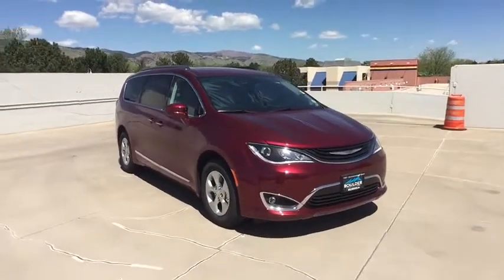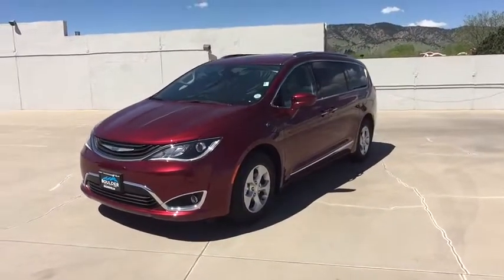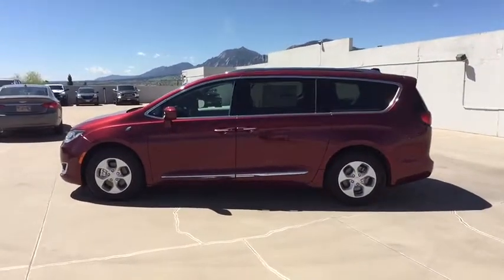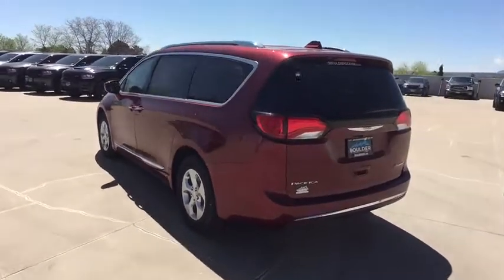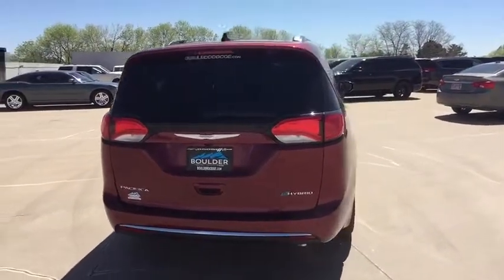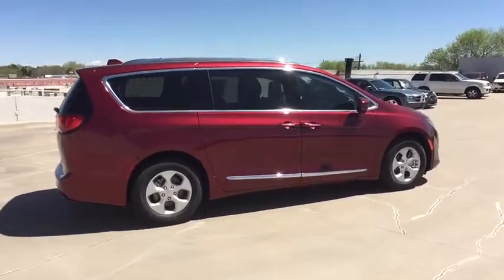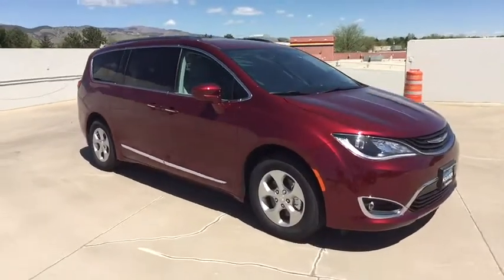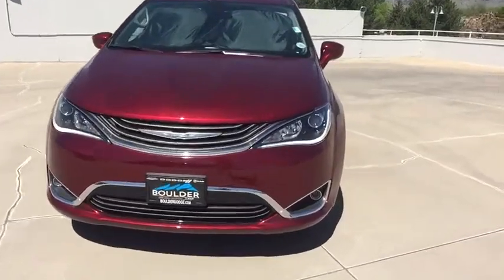2018 Chrysler Pacifica Boulder, Longmont, Broomfield, Louisville, Denver, CO 15481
Velvet Red Pearlcoat New 2018 Chrysler Pacifica available in Boulder, Colorado at Valley Dodge. Servicing the Longmont, Broomfield, Louisville, Denver, CO area.
2018 Chrysler Pacifica Hybrid Touring L - Stock#: 15481 - VIN#: 2C4RC1L72JR183454

Boulder Dodge
2100 30th St

ENGINE: 3.6L V6 HYBRID  (STD),QUICK ORDER PACKAGE 2EN  -inc: Engine: 3.6L V6 Hybrid  Transmission: eFlite SI-EVT,MANUFACTURER'S STATEMENT OF ORIGIN,VELVET RED PEARLCOAT,KEYSENSE,TRANSMISSION: EFLITE SI-EVT  (STD),SINGLE REAR OVERHEAD DVD SYSTEM  -inc: overhead 10 LCD TFT screen  single-disc DVD player  AUX inputs (HDMI  USB  RCA jack  video camera  CD  MP3 and video games)  2 IR headphones and a remote control,Front Wheel Drive,Power Steering,ABS,4-Wheel Disc Brakes,Brake Assist,Aluminum Wheels,Tires - Front All-Season,Tires - Rear All-Season,Heated Mirrors,Power Mirror(s),Rear Defrost,Privacy Glass,Intermittent Wipers,Variable Speed Intermittent Wipers,Rear Spoiler,Third Passenger Door,Fourth Passenger Door,Power Third Passenger Door,Power Fourth Passenger Door,Remote Trunk Release,Power Liftgate,Power Door Locks,Luggage Rack,Fog Lamps,Daytime Running Lights,Automatic Headlights,MP3 Player,Auxiliary Audio Input,Satellite Radio,Steering Wheel Audio Controls,Bluetooth Connection,Power Driver Seat,Driver Adjustable Lumbar,Bucket Seats,Rear Bucket Seats,Adjustable Steering Wheel,Trip Computer,Power Windows,WiFi Hotspot,3rd Row Seat,Leather Steering Wheel,Keyless Entry,Keyless Start,Universal Garage Door Opener,Cruise Control,A/C,Rear A/C,Climate Control,Multi-Zone A/C,Leather Seats,Driver Vanity Mirror,Passenger Vanity Mirror,Driver Illuminated Vanity Mirror,Passenger Illuminated Visor Mirror,Floor Mats,Smart Device Integration,Remote Engine Start,Heated Front Seat(s),Engine Immobilizer,Security System,Traction Control,Stability Control,Front Side Air Bag,Blind Spot Monitor,Cross-Traffic Alert,Rear Parking Aid,Telematics,Tire Pressure Monitor,Driver Air Bag,Passenger Air Bag,Front Head Air Bag,Rear Head Air Bag,Passenger Air Bag Sensor,Knee Air Bag,Child Safety Locks,Back-Up Camera